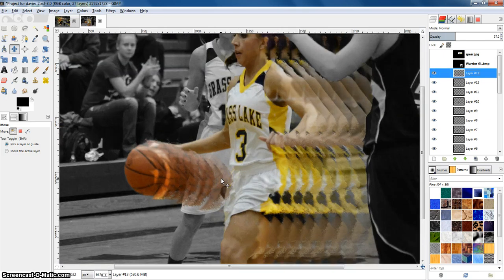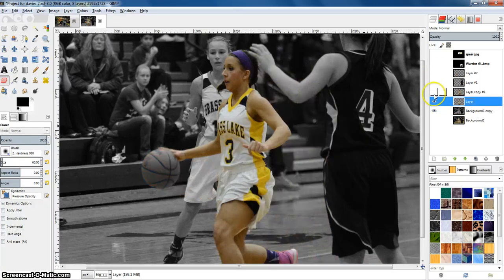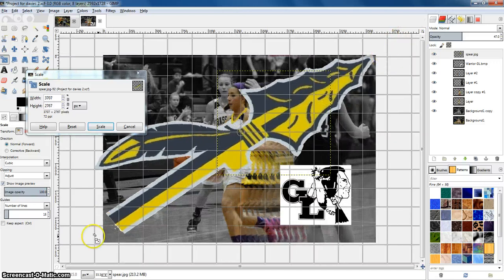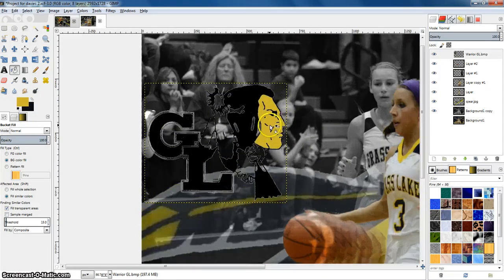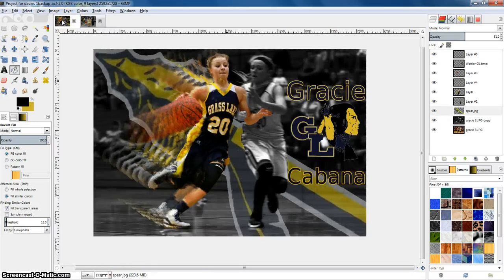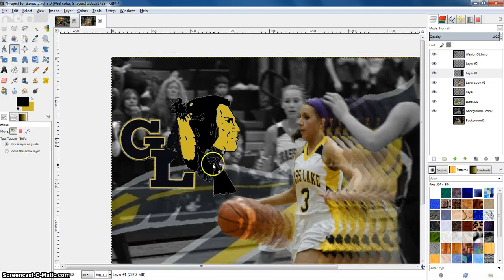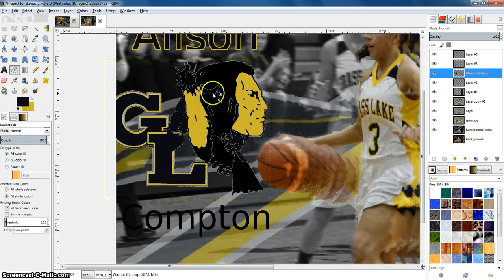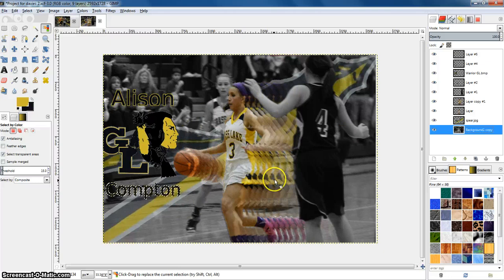Disintigration effect on basketball player part 2